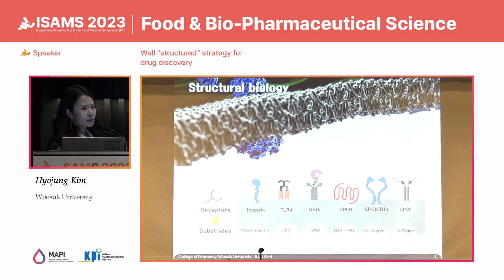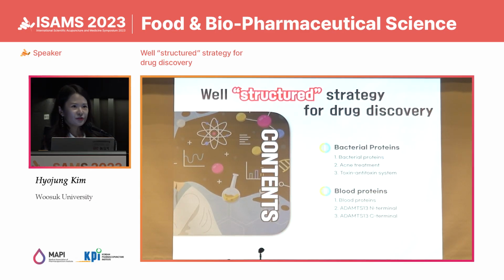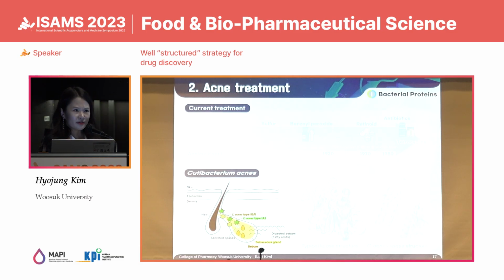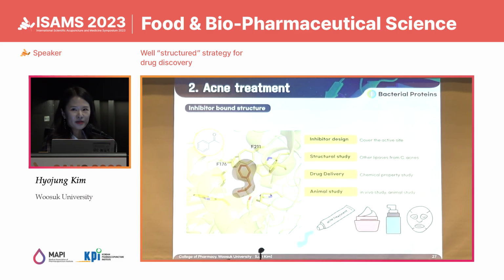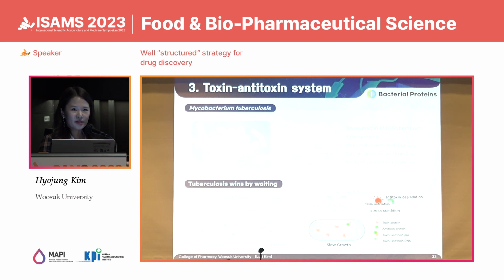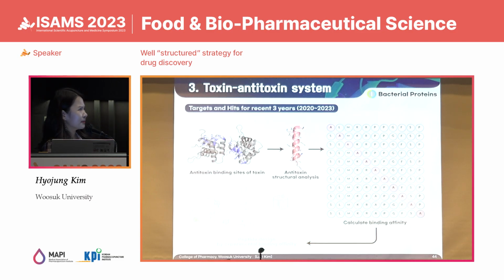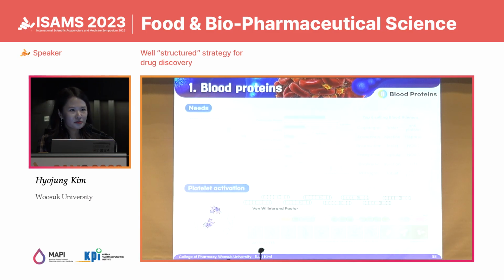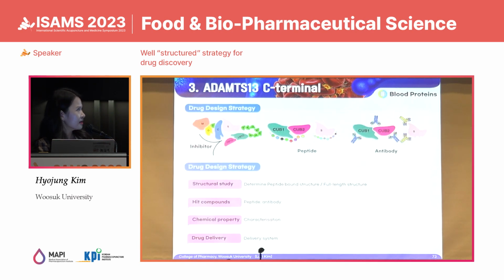[ISAMS 2023] R2_1Food & Bio Pharmaceutical_1연자_Hyojung Kim